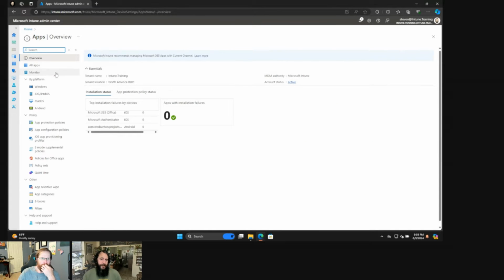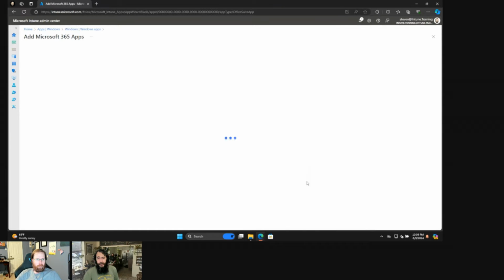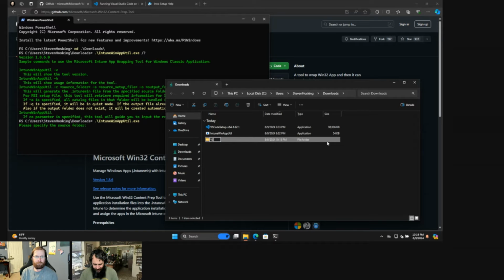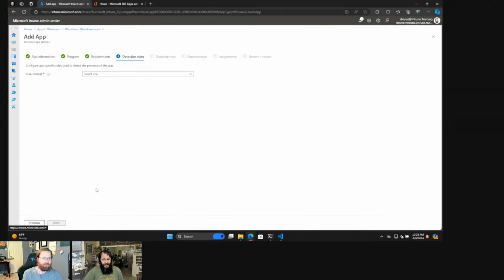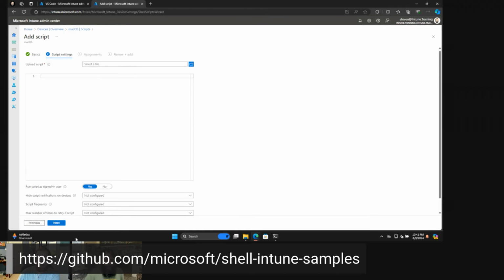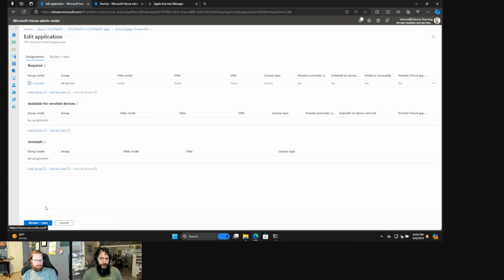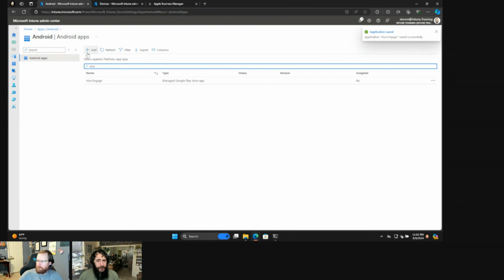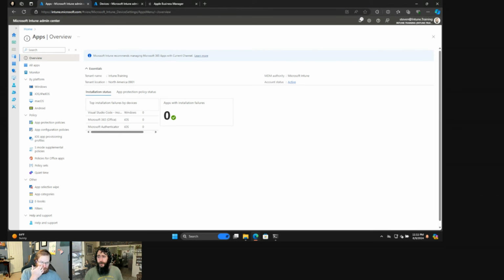2023E19 - Application Deployment - (I.T)